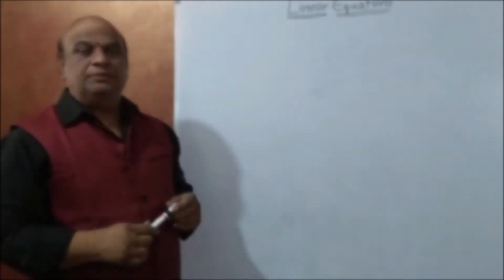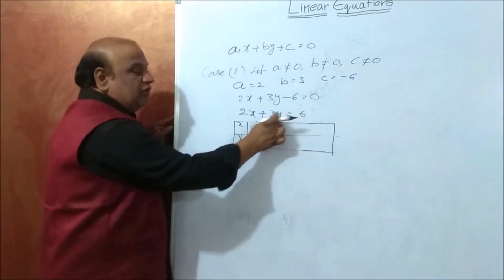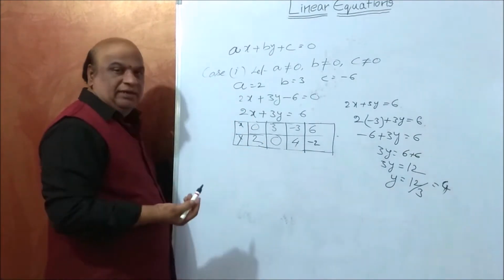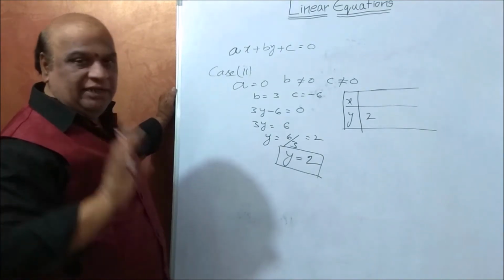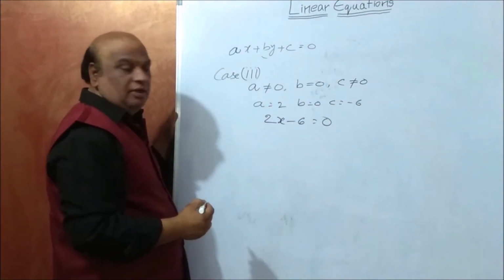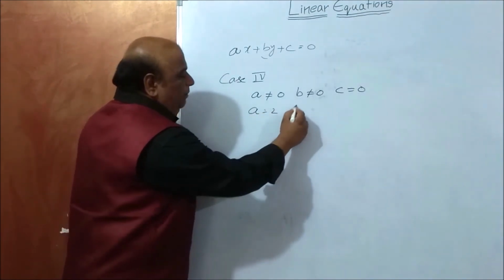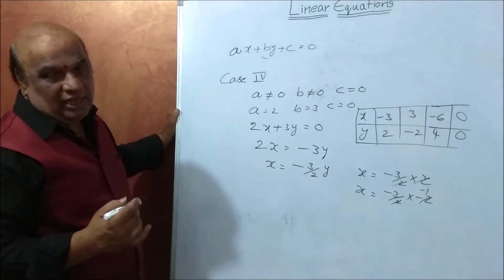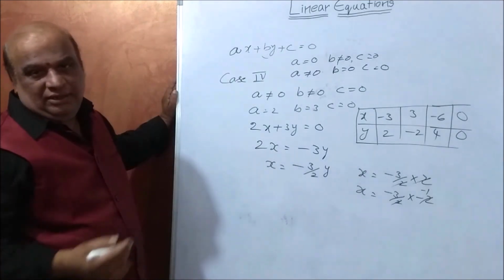Linear Equations - Introduction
In this video "why 'ax + by + c = 0' is called as the general form of Linear Equation?" is explained in an elaborated way by E B Kutumba Rao.